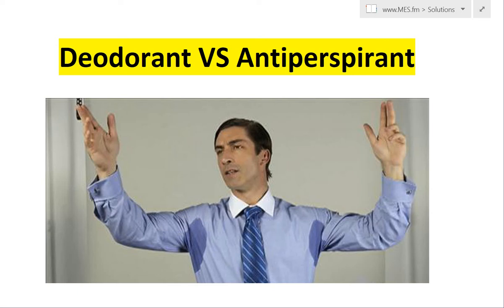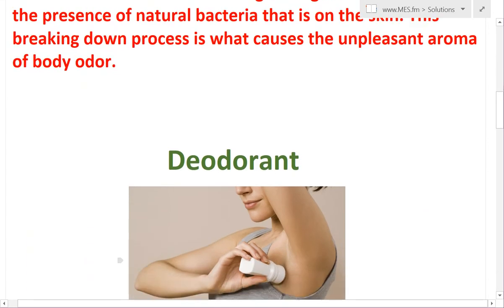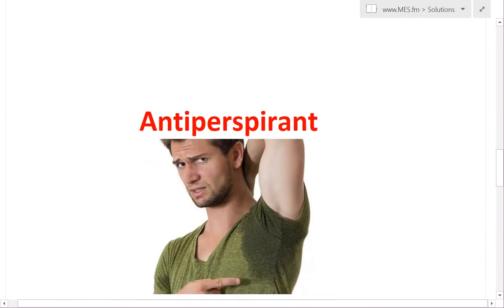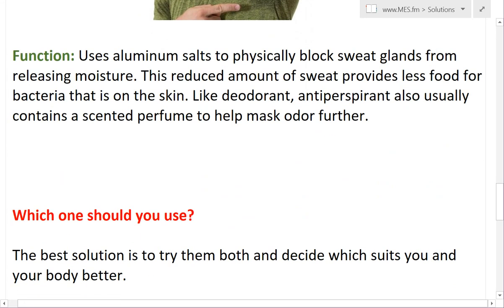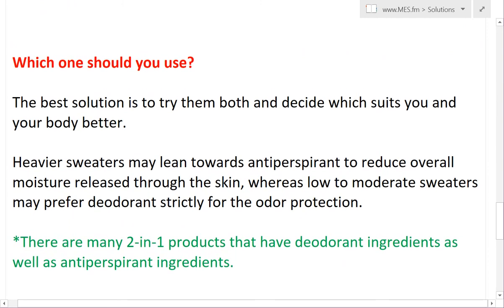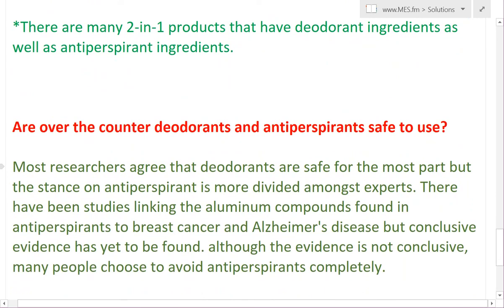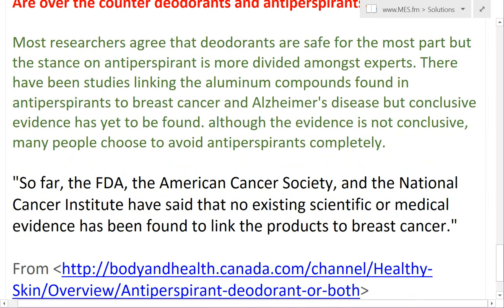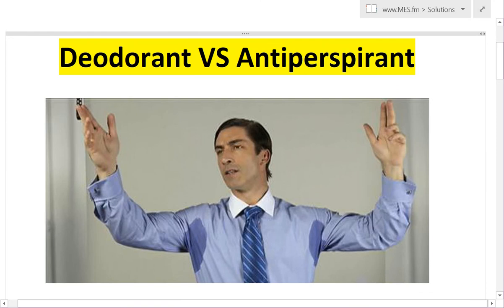Deodorant vs. Antiperspirant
This is a question that is usually brought up but not many actually take the time to find out the difference between deodorant and antiperspirant. In this video, my brother MFA goes over how deodorants and antiperspirants are both used to combat odors caused by sweat, mostly located in your armpits. Deodorants usually work to only mask the smell of bacteria from sweat, while antiperspirants actually try to block sweat glands from releasing moisture. But the choice to use is up to you, so make sure to watch this video to get a better idea of which one to use!